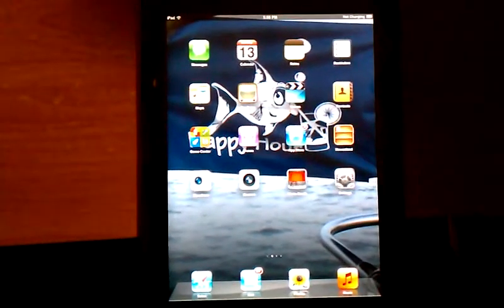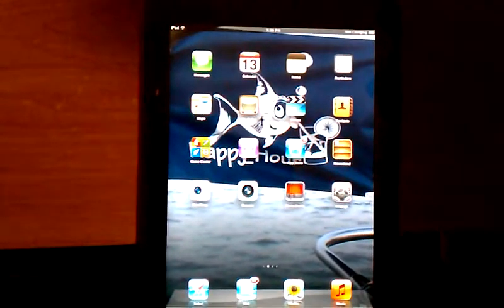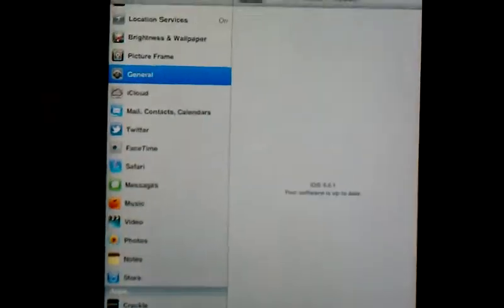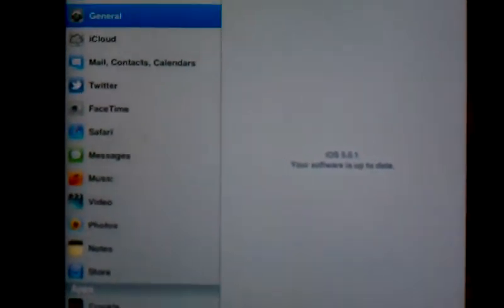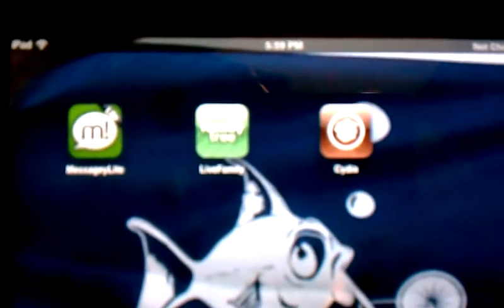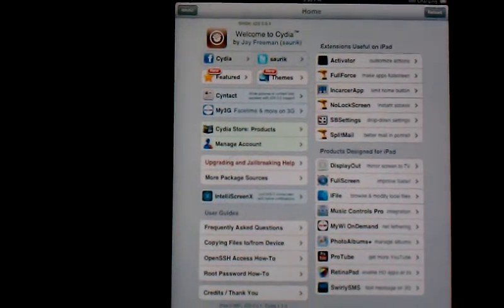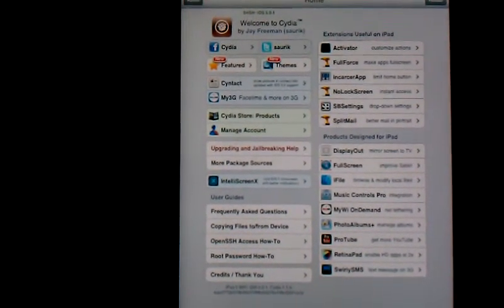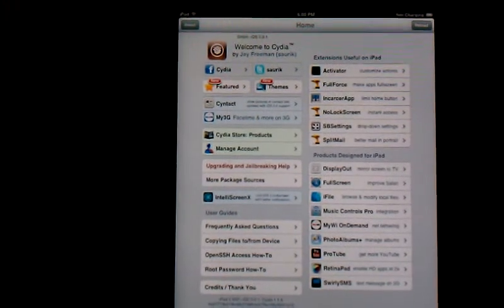IPad 2 Jailbreak useing Absinthe for windows.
Jailbreak for iPad 2.